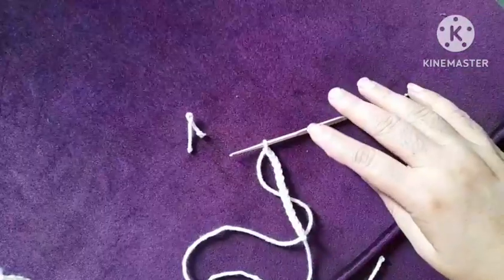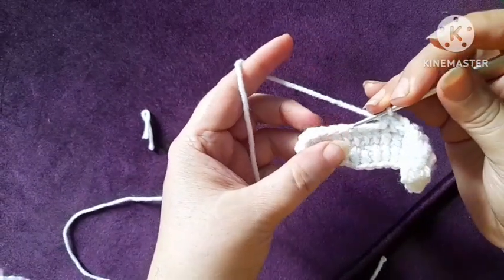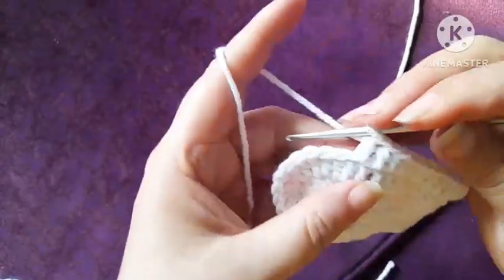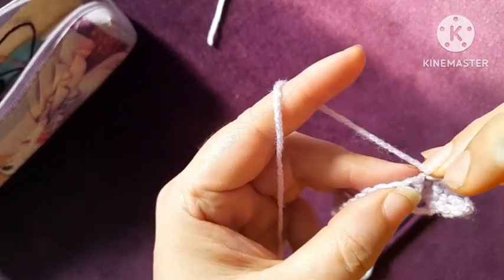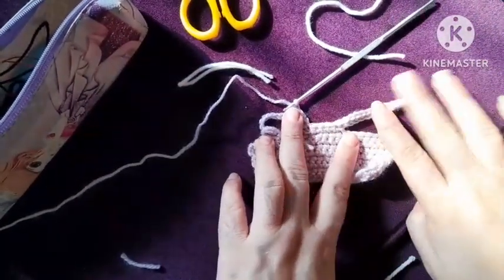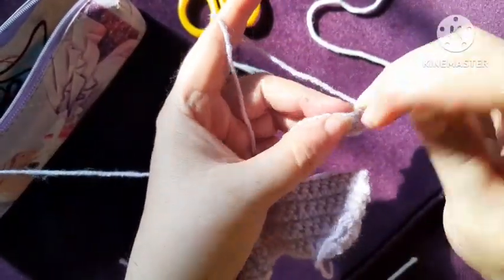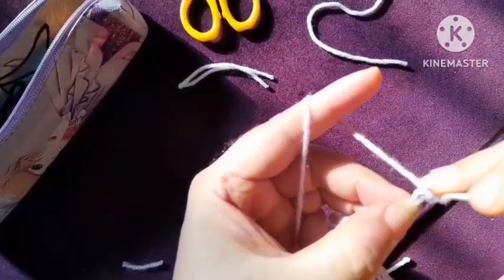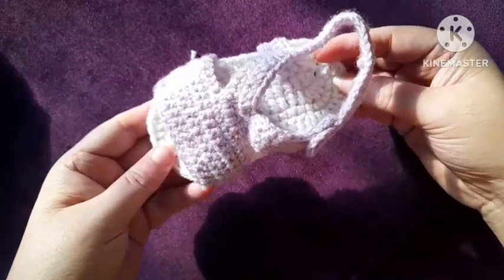How to Crochet Baby Sandals Design, Crochet baby shoes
Please note that our online shop operates in Pakistan only.

Through this video you will learn to make the cutest crochet baby girl or boy sandals for your baby using crochet hook and a 4 ply yarn. In order to learn this crochet baby boy sandals , please watch this video thoroughly till the end and practice it along. With us you will learn crochet baby boy sandals, crochet booties, crochet headbands, crochet kidswear & caps with us.

If you want to purchase these crochet baby boy sandals, please

In order to be a part of our Crochet WhatsApp group + DIY WhatsApp Group, please join us by clicking on this